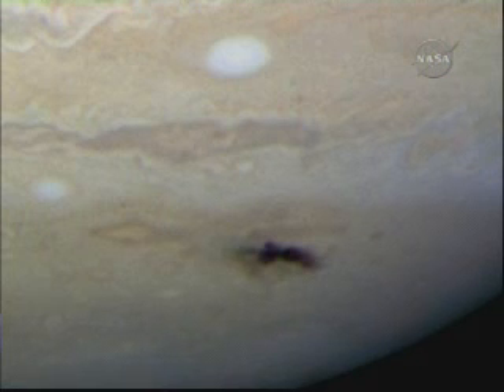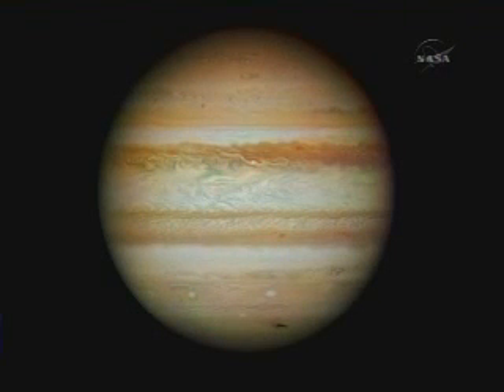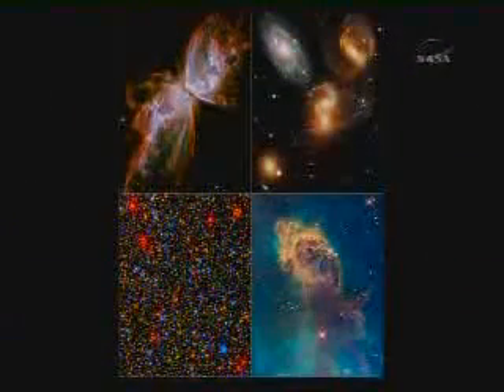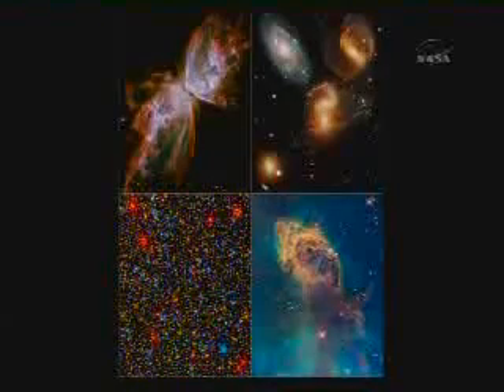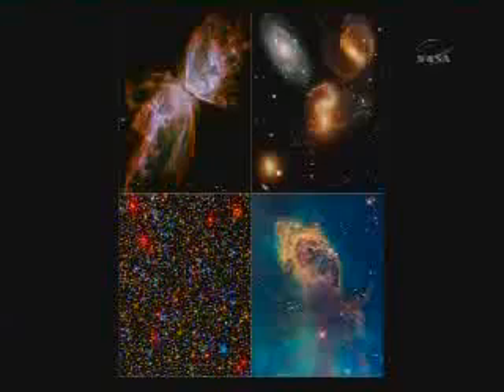Hubble :Jupiter Collision (07/24/2009)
Hubble Captures Rare Jupiter Collision (07/24/2009)